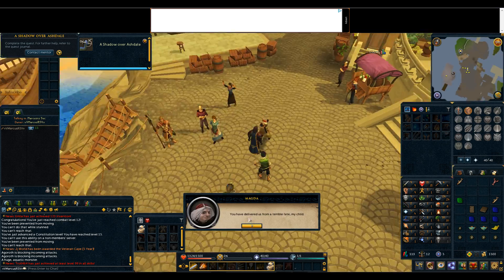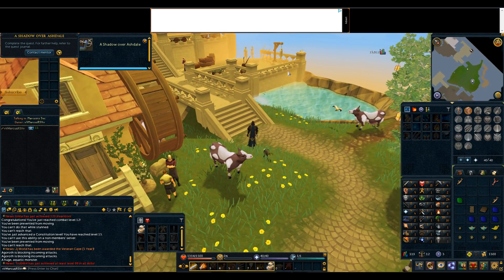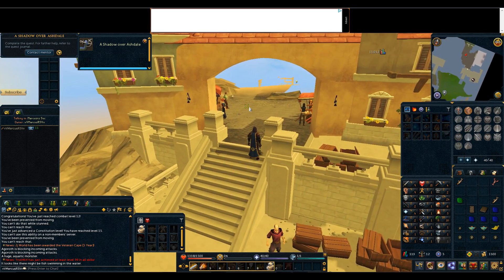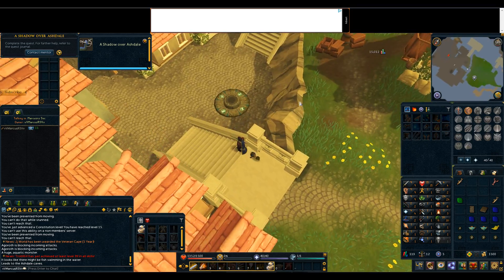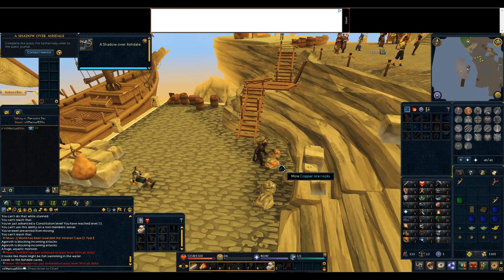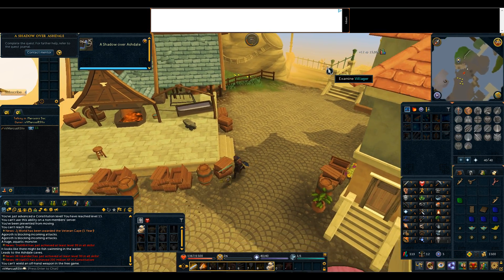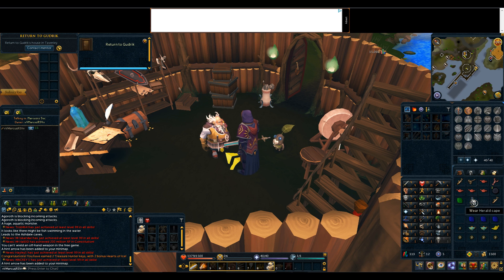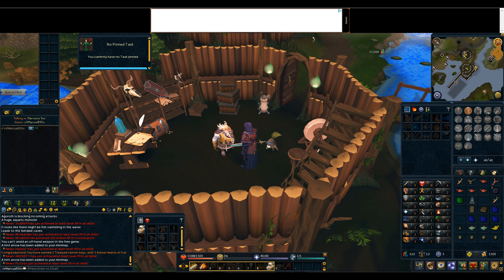Runescape! 1 to Whatever - EP4: Exploring Ashdale & end of quest (part 2 of 2)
1 to Whatever Episode 4 Shadow over Ashdale Quest guide and End of Beginners Path.  (Part 2 of 2)

This video entails the 4th part of my journey on vVMarcusRSVv, nearing the end of the Beginners path. This episode is 3 things; a guide for the quest A Shadow over Ashdale, and exploration of Ashdale, n the second part, and the end of beginners path.

For more vids on Runescape, take a look at my page. tips and tricks for invention included.